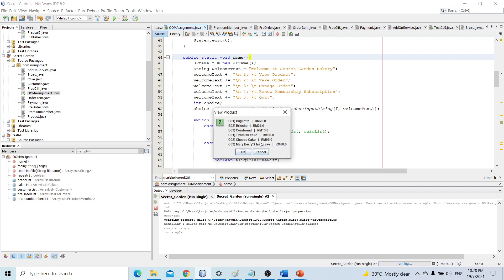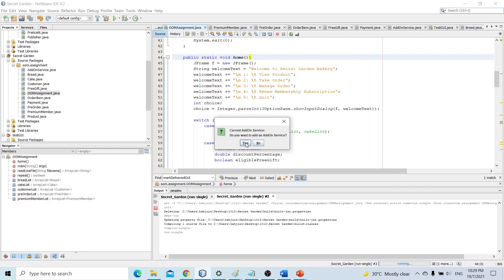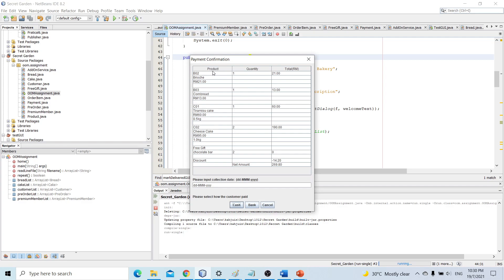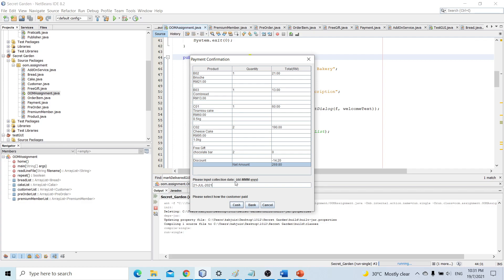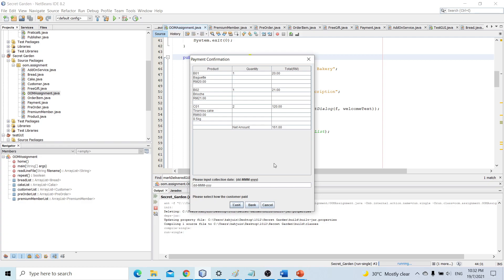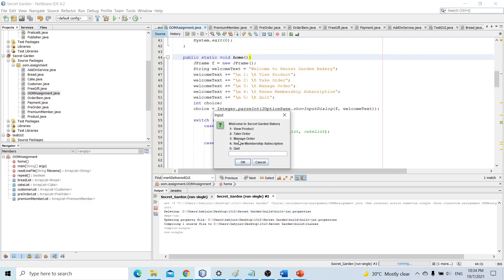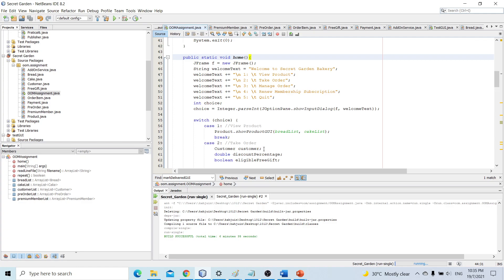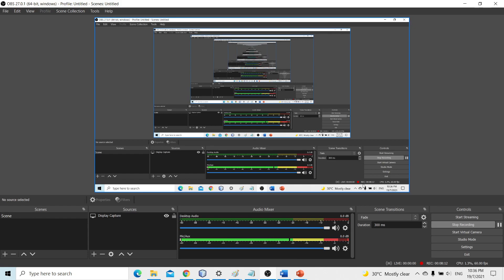OOM assignment: Secret Garden Pre-Order System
Group members:
Liang Kah Juin
Nicholas Yong Mun Pan
Megan, Tiong Le
You Zhi Yang